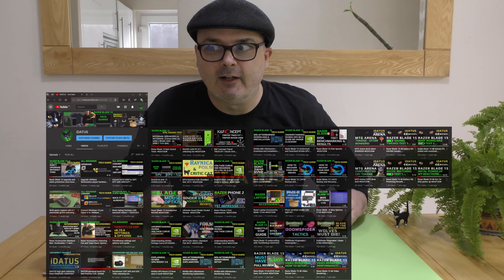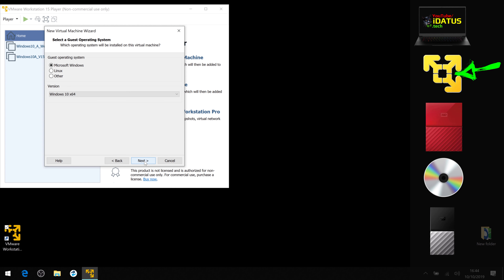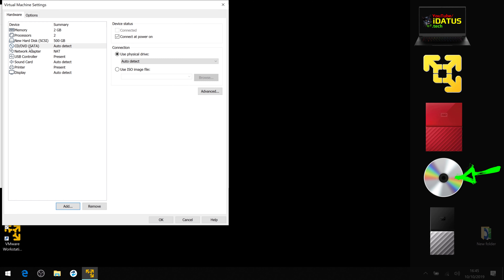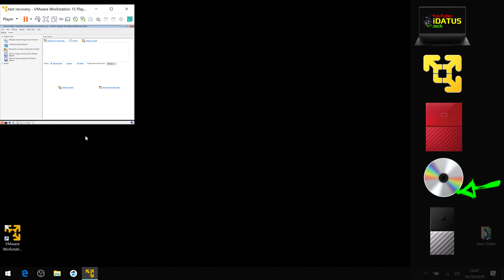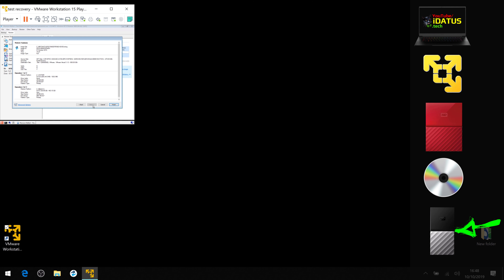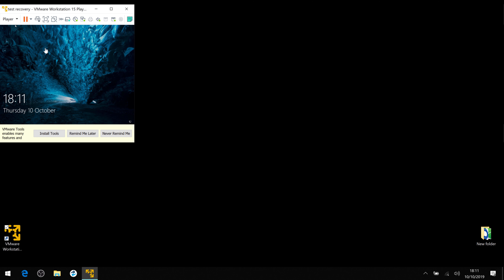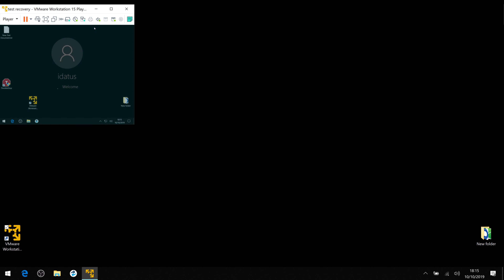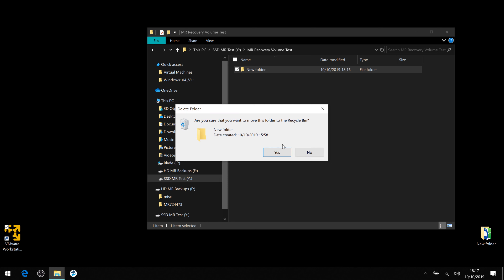Backup recovery testing with VMWare Player ⮜iDATUS⮞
How to test you Macrium Reflect 7 backups by restoring them into a VMWare Workstation Player 15, all for Free.
This will give you peace of mind that your backups are working and you don't have to test them on your original hardware machine.
New to Macrium Reflect? Watch my backup video